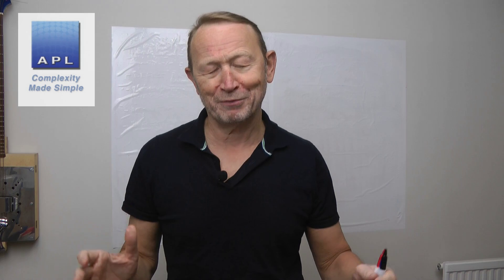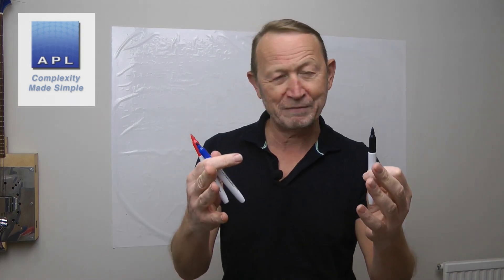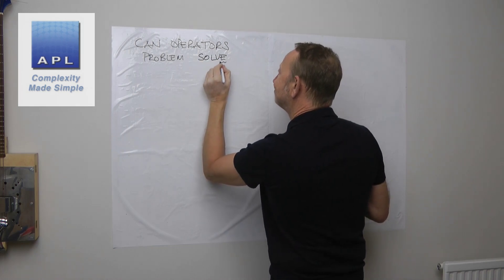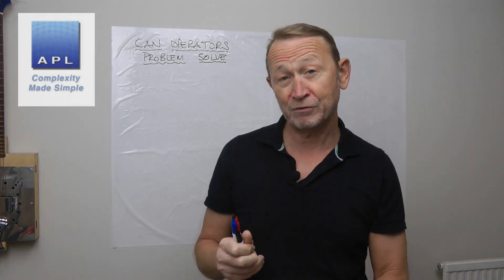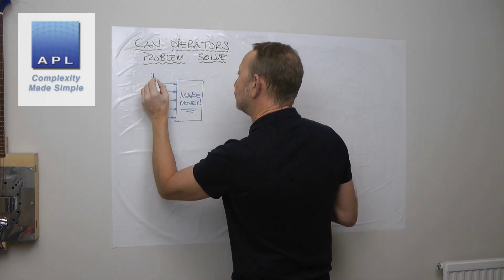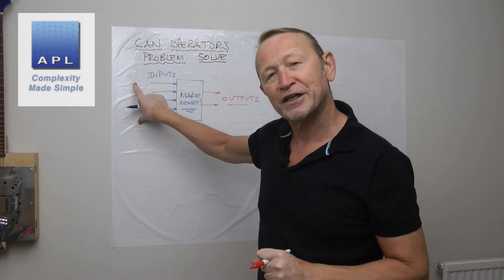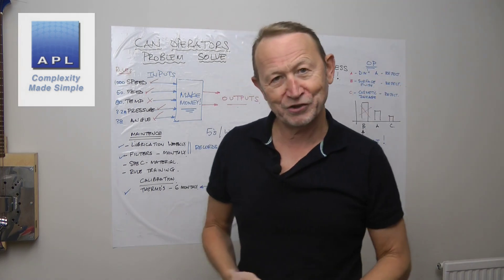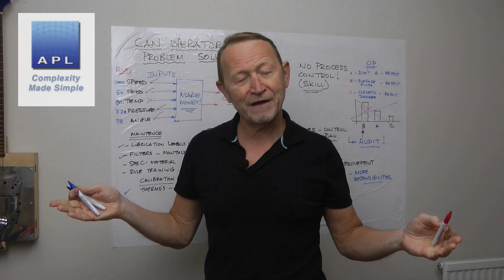Can Operators problem solve?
A question from a viewer about how to make problem solving by operators more reliable. Can it be done?
Six Sigma Blackbelt Handbook with Minitab instructions has just been released for 2025!!